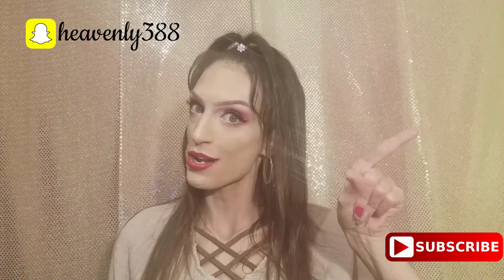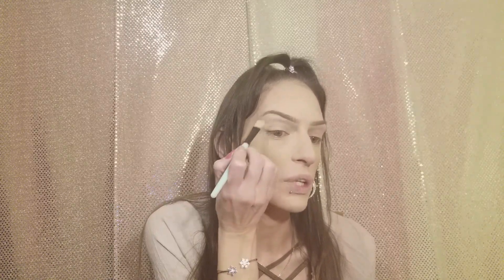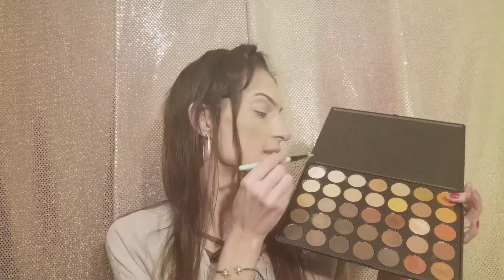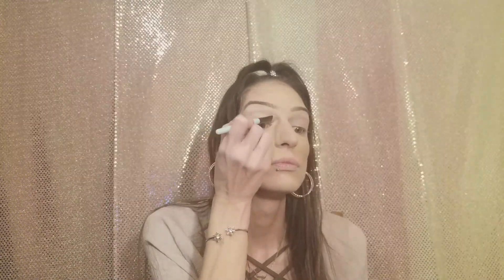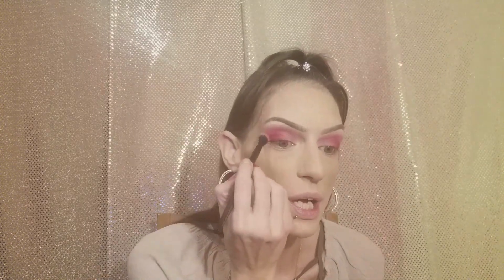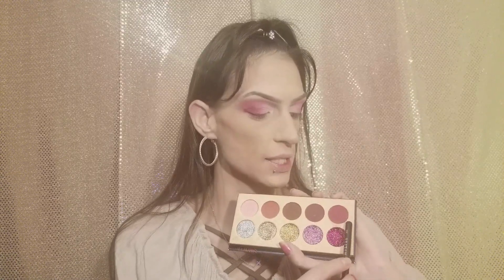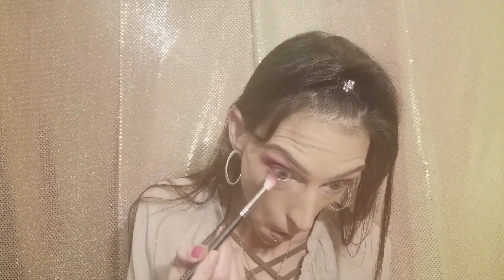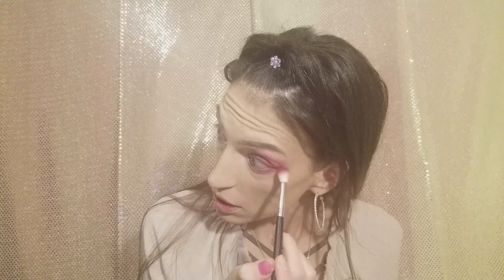Soft Cut Crease Makeup Tutorial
Soft Cut Crease Makeup Tutorial- A easy tutorial on how I do my soft cut crease.
Products Used:
Face:
Rimmel London 25hr Concealer
Wet N Wild Contour Palette
Color Workshops Loose Glitter
NYX Epix Ink Liner
Hard Candy finishing spray
Eyes:
Aphrodite Palette (Bad Habit)
Colors: Lust, Flirt, and Coy
Galaxy Chic Palatte (BH Cosmetics)
Colors:Sun, Promethous
Lashes
Ardell Wispies
Eyebrows:
Wunderbrow shade 362d
Milani Stay put Brow Wonder shade 05
Any Products your want me to Review drop it in the comments!!!
Thanks for spending time with me today!
Till Next Time Muahh!